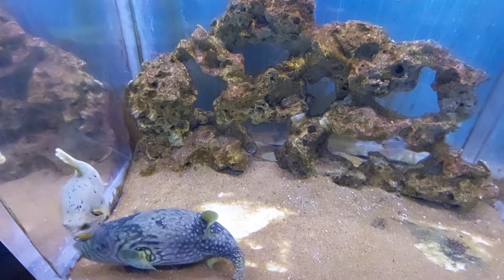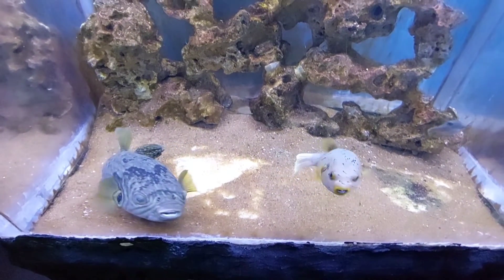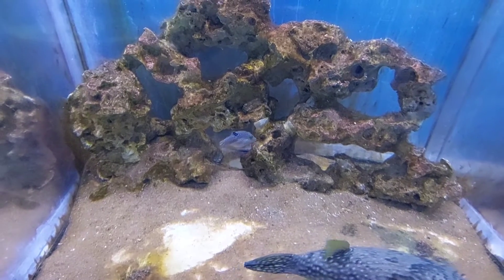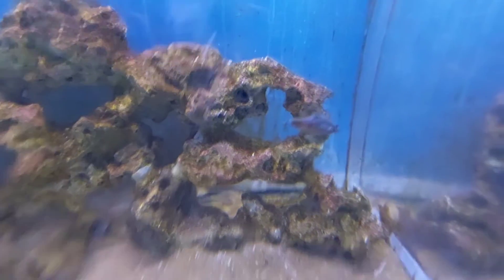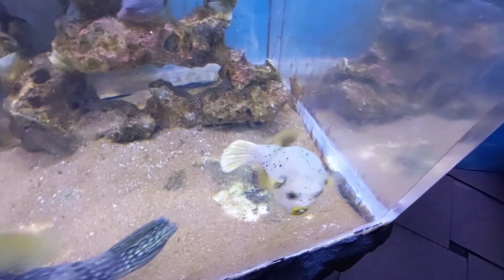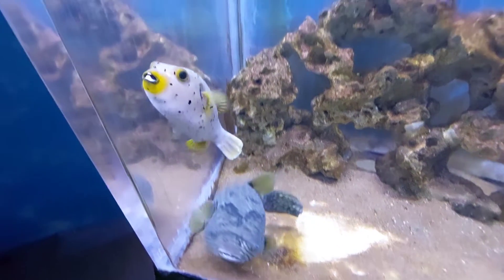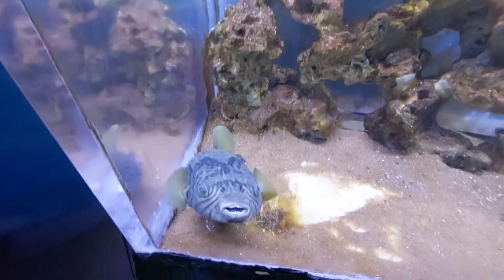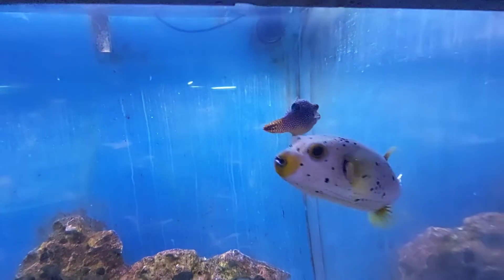Facts About Marine Fishes | Puffer Fishes Types | Valentine Puffer Dog Faced Puffer Starry Puffer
The video is all about animal facts about pufferfish   but also try to cover the following subject:
-Types of Puffer Fish
-Different Marine Fishes
-Beautiful Ocean Creatures

 Something I discovered when I was looking for information on animal facts about pufferfish was the absence of pertinent information.
Animal facts about pufferfish however is an subject that I know something about. This video for that reason should be relevant and of interest to you.
This channel has various other similar video clips regarding Types of Puffer Fish, Different Marine Fishes and Beautiful Ocean Creatures
If you were looking for more info about Types of Puffer Fish or Different Marine Fishes did this video help?

Valentine Sharpnose  Puffer Fish (Small One)🐡 and Dog 🐕 🐶🐩 Faced Puffer Fish 🐡 Starry puffer, Stellate Puffer Fish, Black saddled toby fish

Marine Fishes: Puffer Fishes Types | Valentine Puffer, Dog Faced Puffer, Starry Puffer

Starry puffer, Stellate Puffer Fish
Arothron stellatus, also known as the stellate puffer, starry puffer, starry pufferfish, or starry toadfish, is a demersal marine fish belonging to the family Tetraodontidae. It is found in shallow water in the Indo-Pacific region.

Scientific name: Arothron stellatus
Higher classification: Arothron
Phylum: Chordata

Blackspotted puffer Fish or Dog Faced Puffer Fish

The blackspotted puffer, also known as the dog-faced puffer, is a tropical marine fish belonging to the family Tetraodontidae.

Scientific name: Arothron nigropunctatus
Domain: Eukaryota
Family: Tetraodontidae
Kingdom: Animalia
Order: Tetraodontiformes
Phylum: Chordata

Black saddled toby fish or Valentin's sharpnose puffer fish

Valentin's sharpnose puffer, also known as the saddled puffer or black saddled toby, is a demersal marine fish belonging to the family Tetraodontidae. The saddled puffer is a small sized fish which grows up to 11 cm.

animal facts about pufferfish,Types of Puffer Fish,Different Marine Fishes,Beautiful Ocean Creatures,Colourful Sea Fishes,Salt water fishes,review animal facts about pufferfish, honest opinion animal facts about pufferfish,what are pufferfish,10 cool facts about pufferfish,animal facts about pufferfish,pufferfish fact video,true facts pufferfish